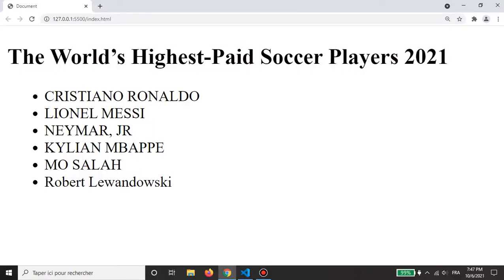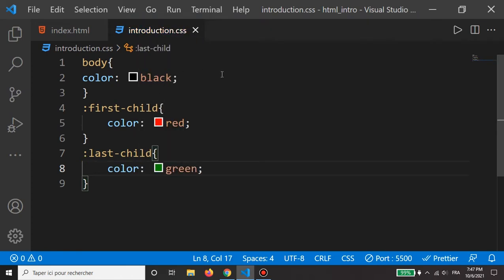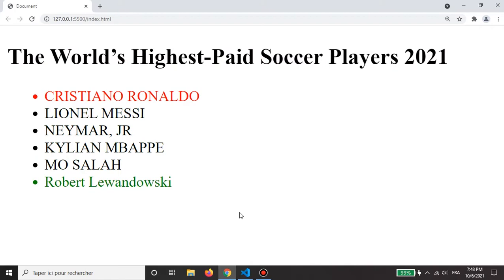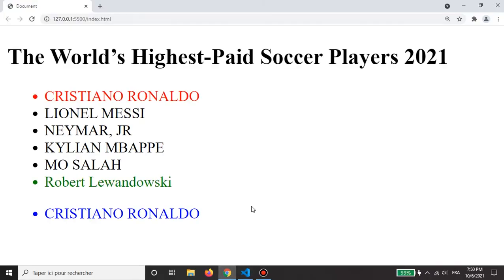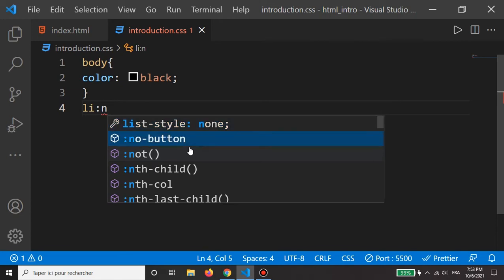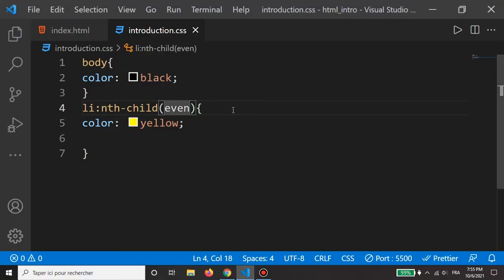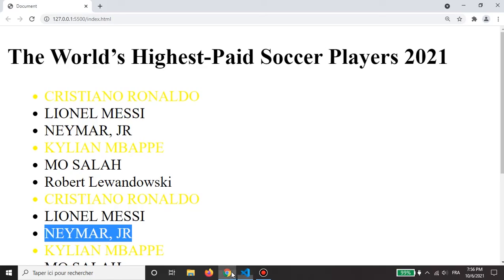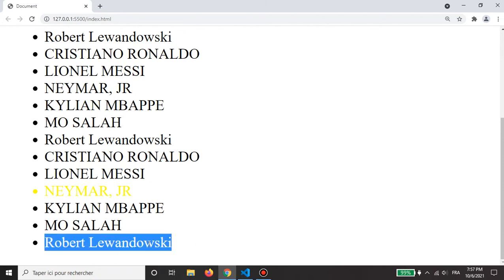child indexed pseudo classes , CSS tutorial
covered pseudo classes:
:first-child
:last-child
:only-child
:nth-child
:nth-last-child